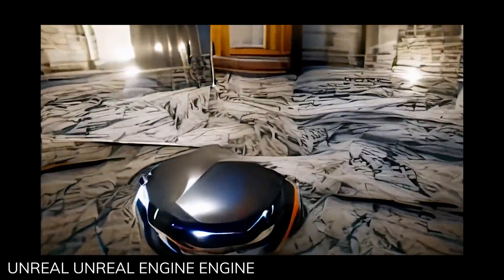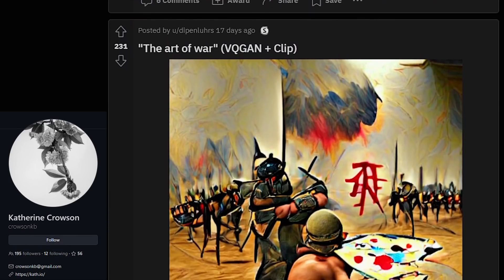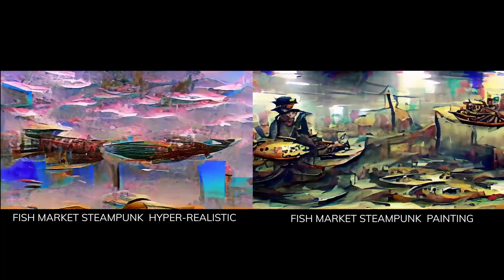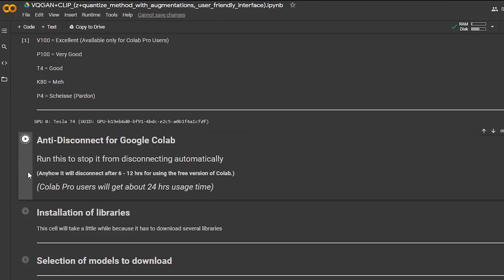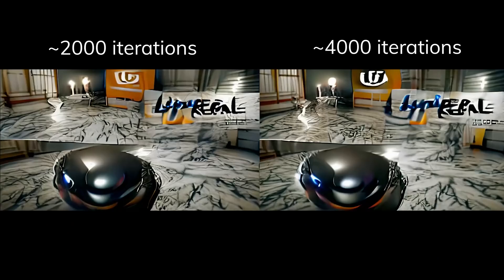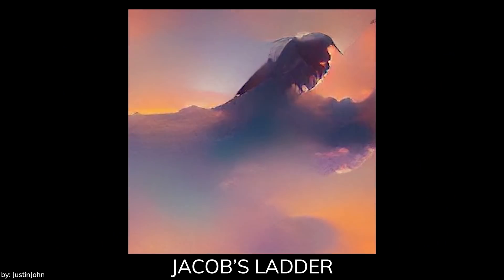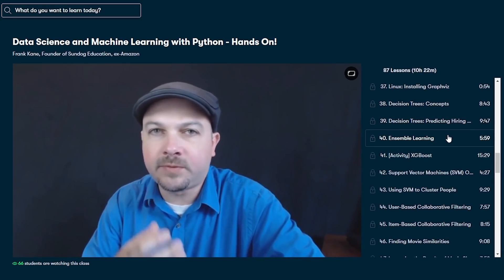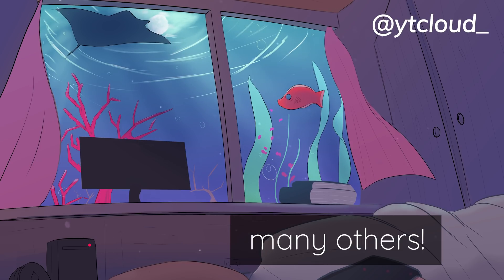AI generated art goes brrrrr [VQGAN+CLIP]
New wave of AI generated arts is here! Welcome VQGAN+CLIP with its amazing and high quality art generation with GAN. This is some good fun for all of AI research enthusiast out there, and tbh I've been non-stopping playing it myself too. Still hoping for some good results though...

CLIP - Learning Transferable Visual Models From Natural Language Supervision

This video is supported by the kind Patrons:
🙏Andrew Lescelius, Sascha Henrichs, Jake Disco, Demilson Quintao, Martin Schmitt, Tony Jimenez, dicefist, Joey Zhu, 長距離 通勤

[Music] Steaminwaffles - The Walk Home